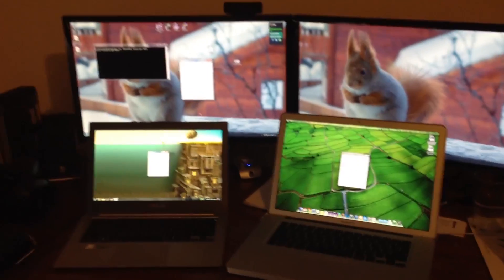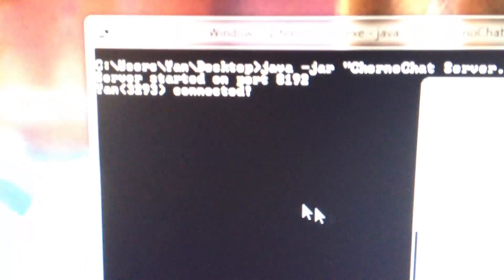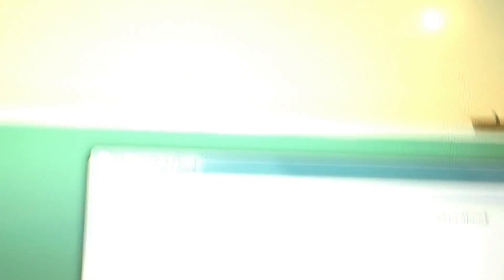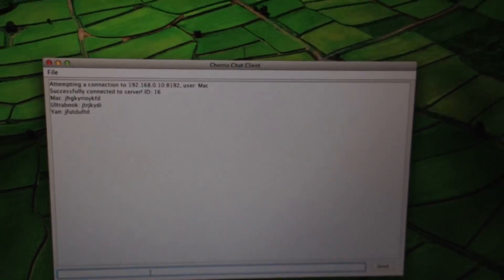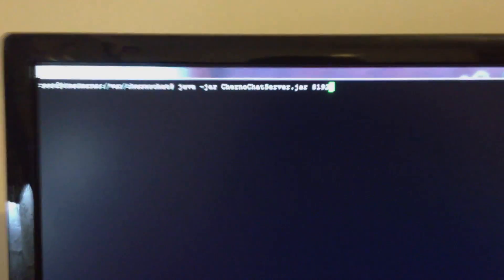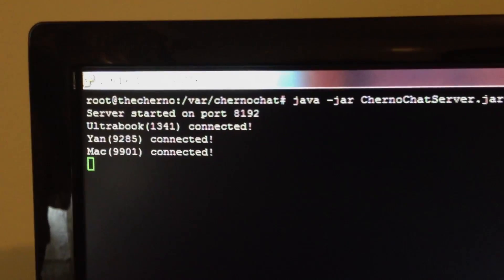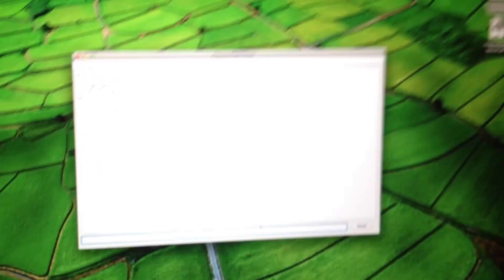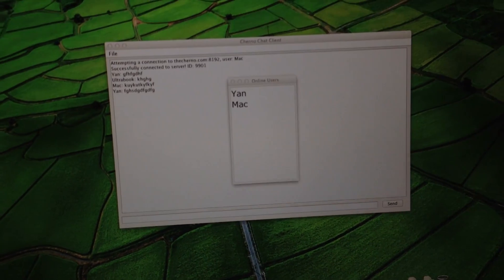Cherno Chat in Action!